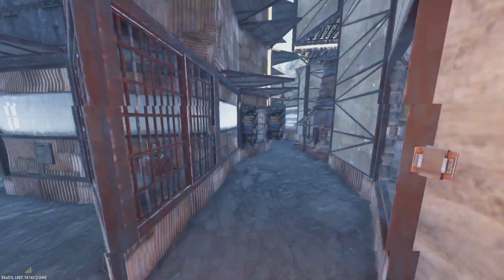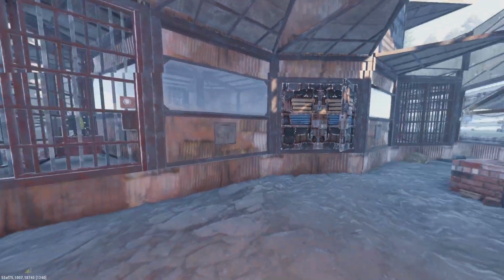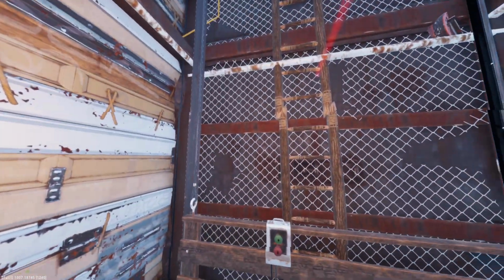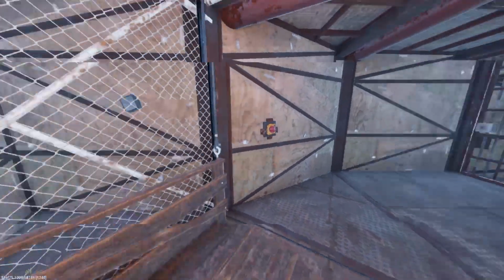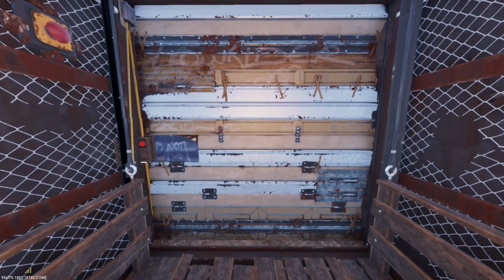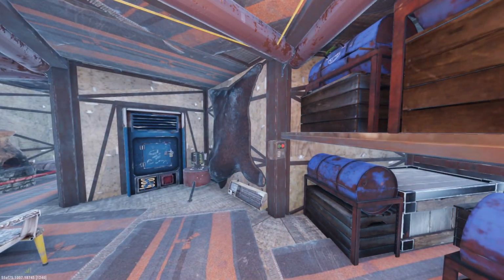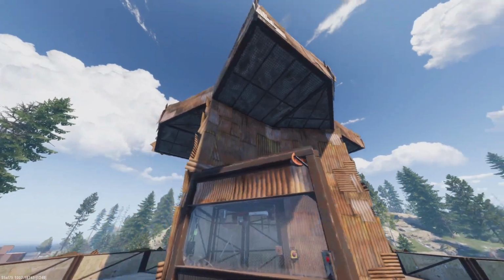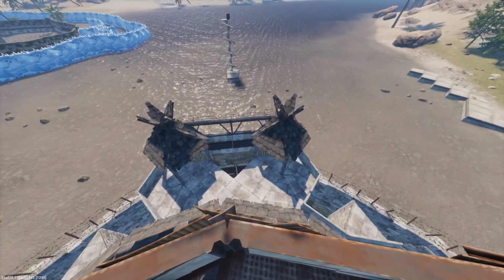*Hobo Hotel* Sneak Peek - Rust Console Edition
Are you ready for an exclusive sneak peek of a stunning work-in-progress base that's almost ready for prime time?

Introducing the Hobo Hotel Group Base, a truly unique and impressive structure that showcases some truly innovative power concepts.

Get ready to be wowed by features like a fully functional elevator, a subscriber-designed room that's been expertly furnished, and a state-of-the-art power system that's sure to impress.

Whether you're a seasoned survivor or new to the game, this base is sure to leave you amazed and inspired. Don't miss this opportunity to get a behind-the-scenes look at one of the most exciting bases in the game.

Until you find a team, here's some tips to help get you going from my YouTube.

If you're looking for some fun and some strong bases to live in look no further than here!

In Rust, players must survive in the harsh wilderness by gathering resources, building shelters, and defending themselves against other players and the environment. The game has a strong emphasis on player-vs-player combat, with players able to form clans and engage in raids to gather resources from other players. The game's realistic crafting and resource management systems require players to carefully consider their resource cost and scarcity, and to make use of technology and scrap to unlock new blueprints and building upgrades. Players can build and defend their own bases, complete with power surge grids, storage systems, and turret defenses to protect against raids. The game's skill tree and progression system allow players to specialize in different areas and roles, such as resource gathering, combat, or base-building. The game's open world environment is filled with a variety of environments, wild animals, and weather conditions that players must contend with. With its first-person perspective and multiplayer focus, Rust is a thrilling and immersive survival experience!